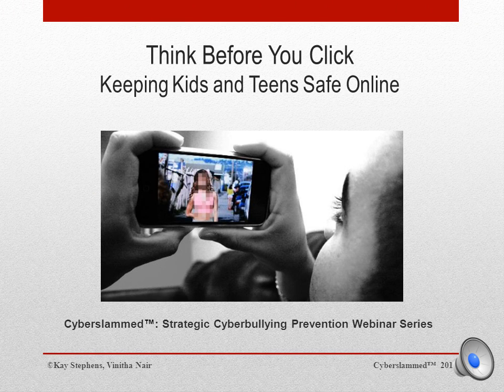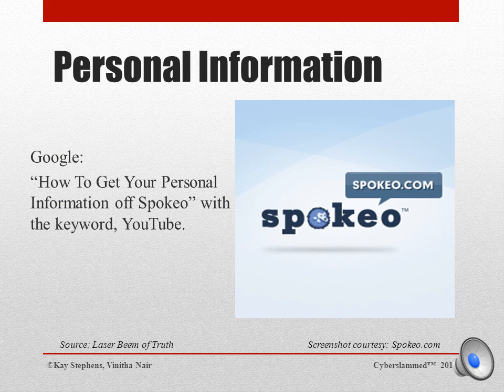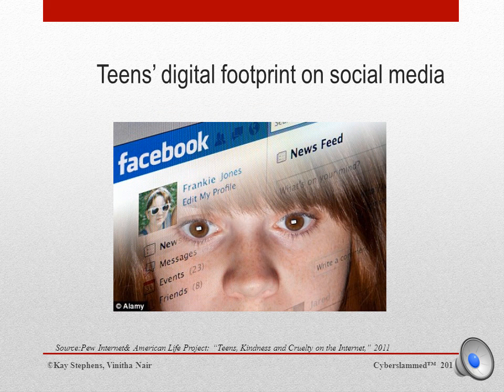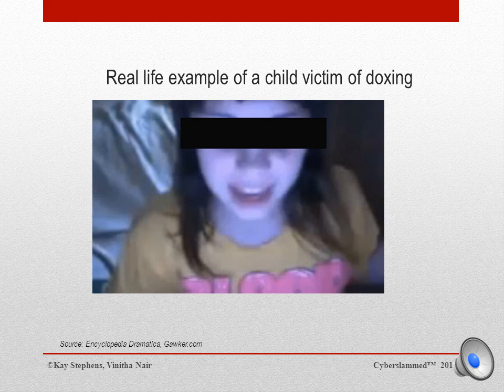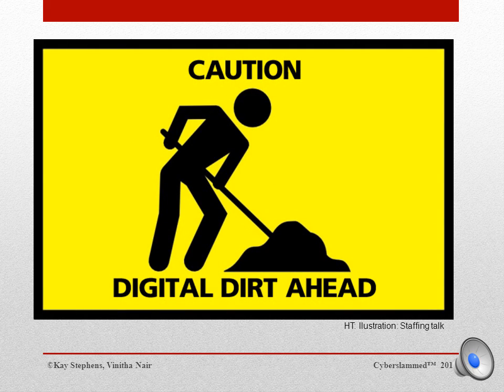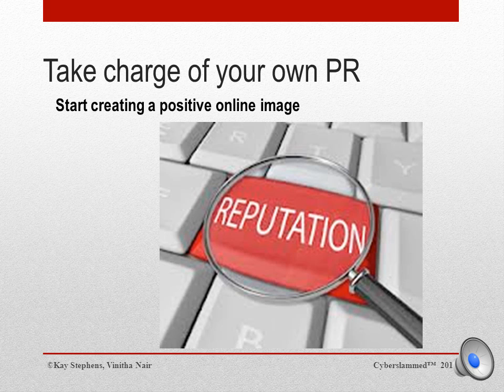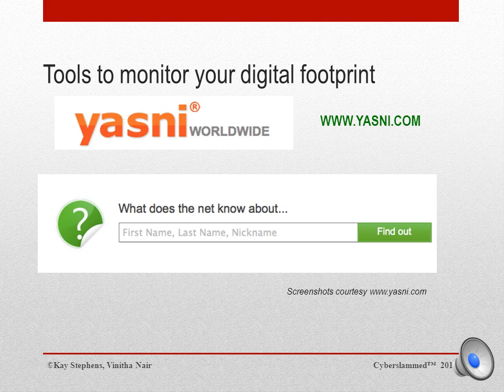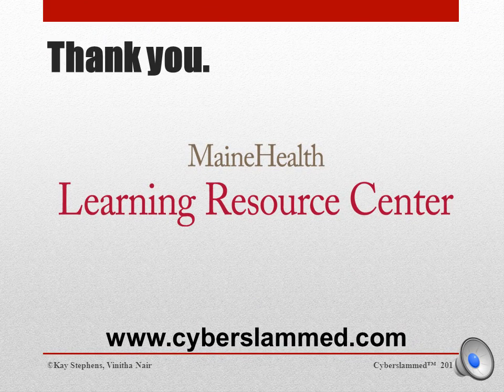Internet Safety 1: Think Before You Click: Keeping Kids and Teens Safe Online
You can't stop cyberbulling if you can't define it. Our new digital savvy online class series will get you up to speed quickly on the tactics, techie apps and behaviors that lead to negative online interactions so you can be prepared to help a teen in your life prevent getting cyberbullied.

Think Before You Click: Keeping Kids and Teens Safe Online is the first in our series. The instructor, Kay Stephens, is the co-author of the award-winning book Cyberslammed: Understand, Prevent, Combat and Transform the Most Common Cyberbullying Tactics.